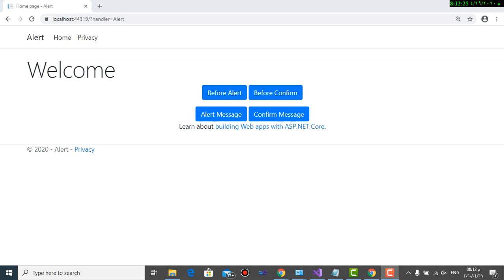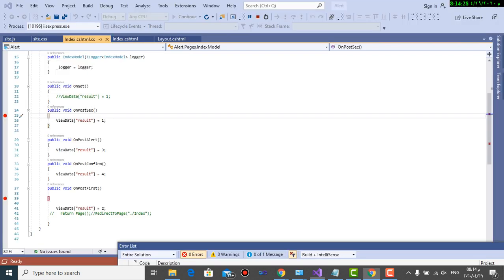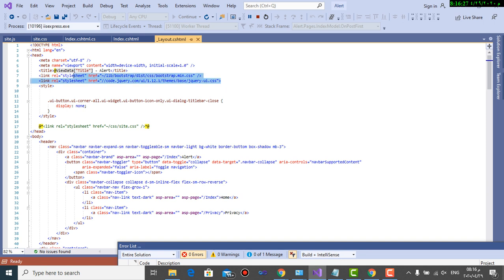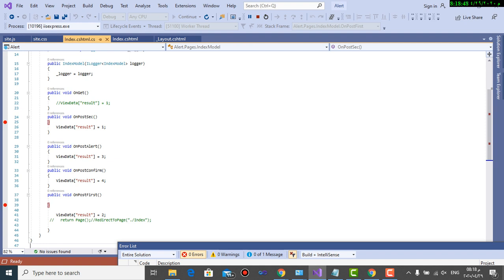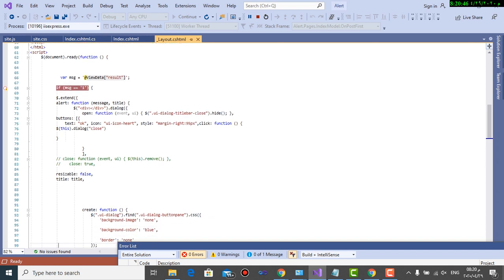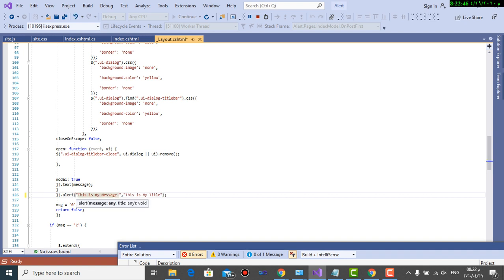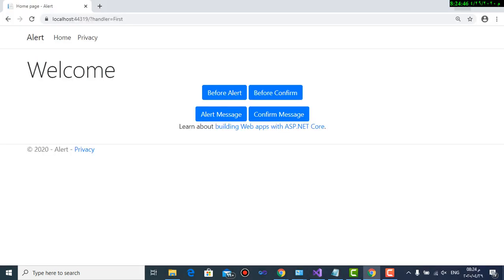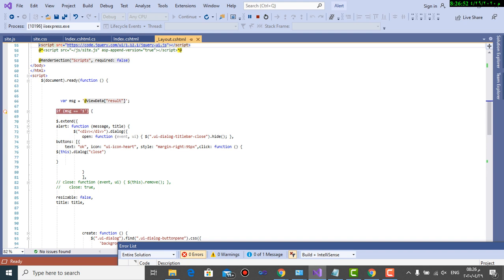Remove/Replace default title in an Alert/Confirm message Box using javascript in Asp.net Core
remove/replace default title in an Alert/Confirm message Box using java script and jquery in Asp.net Core the video also demonstrates changing and adding different properties ,title bars,close button to the alert and confirm boxes by changing the default css values and also java script functions
0:00 chapter 1
07:00 chapter2
12:00 chapter3
link to download

Cascaded multiselect Dropdown list with filters using PartialViews Asp.netcore Cascaded multiselect